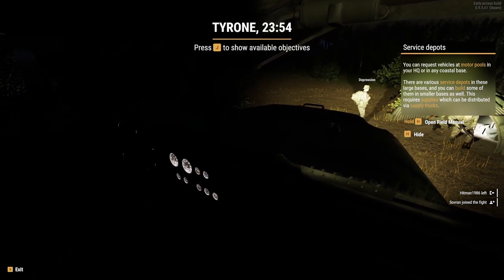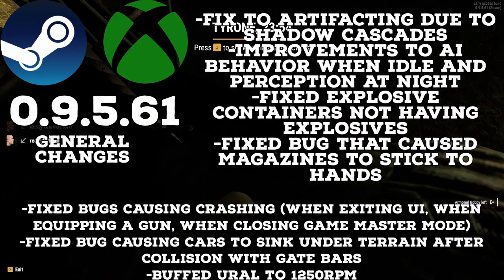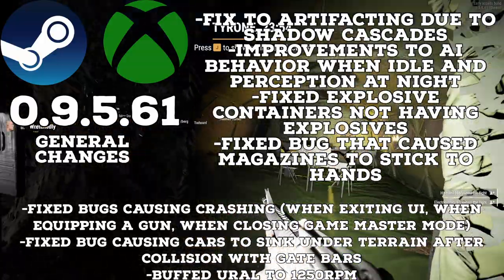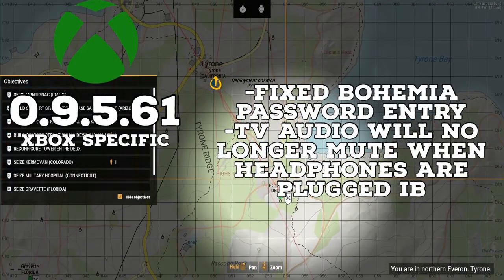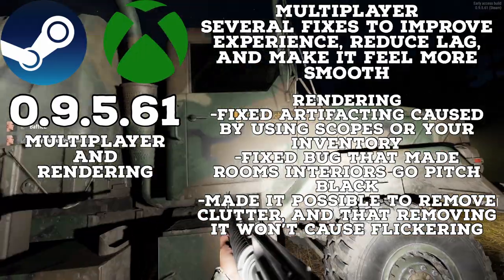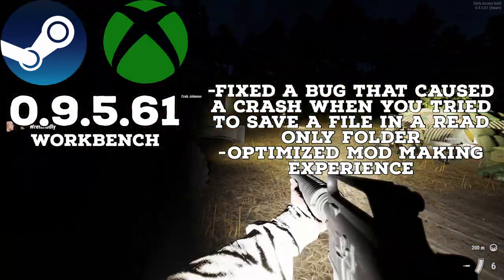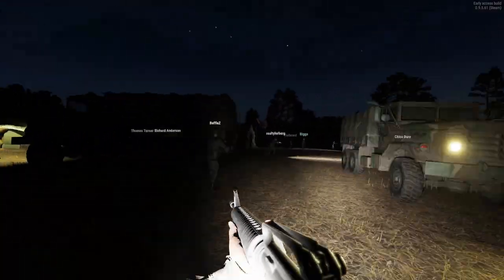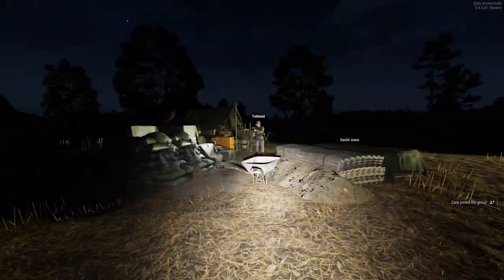Arma Reforger, Dev Blog Breakdown 2, The Early June Update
This dev blog covered the Early June Update.